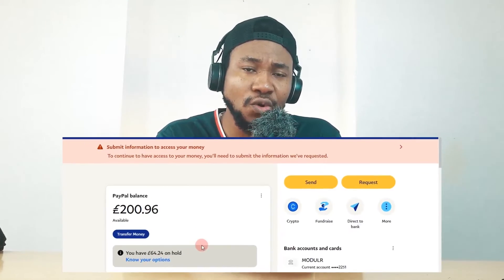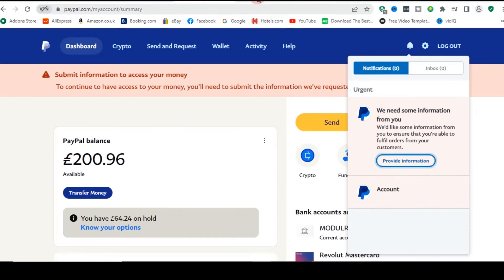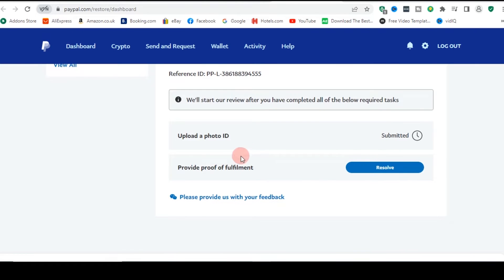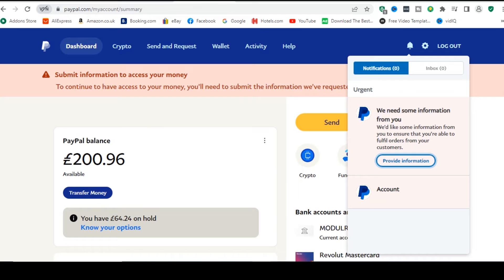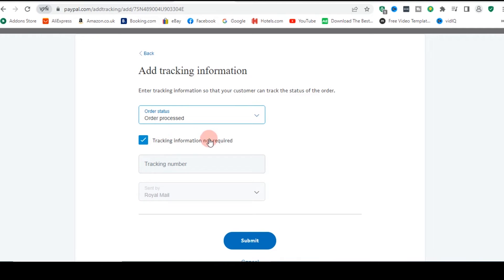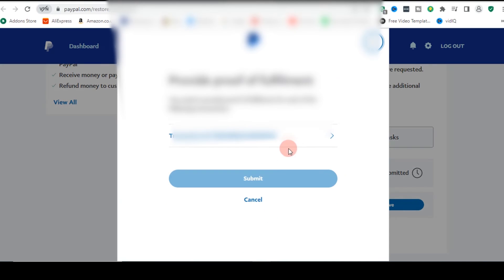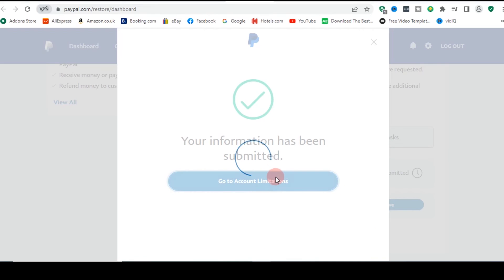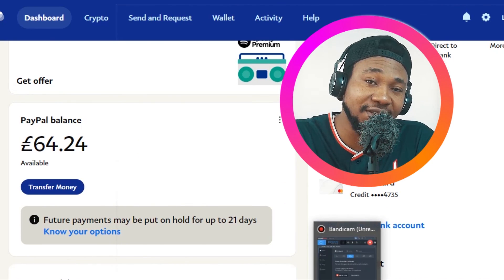Paypal Account | How to remove Paypal account Limitation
In this video, we'll show you how to remove your Paypal account's limit. This is a common question that we receive, and we're here to help!

If you're having trouble using your Paypal account because of its limit, then this video is for you! We'll show you how to remove the limit Bharat Arora - IT Consultant from your Paypal account, so that you can use it to its fullest potential.